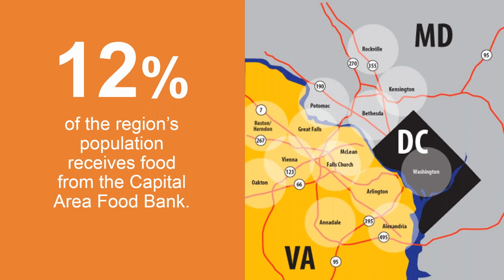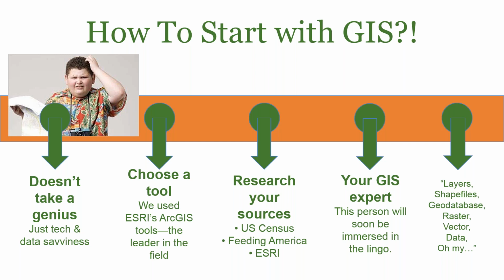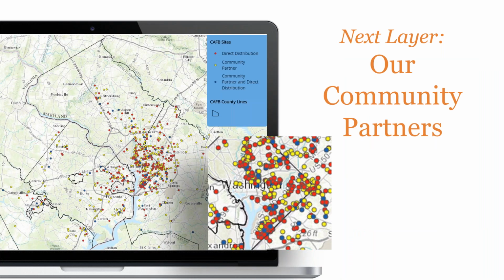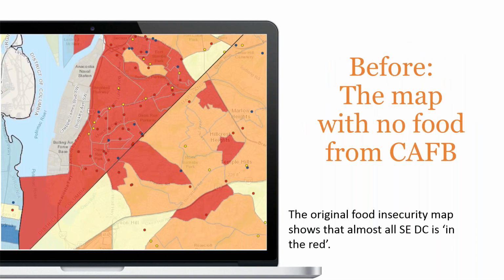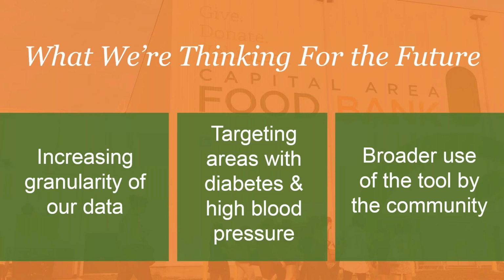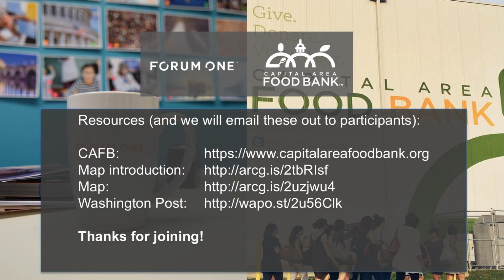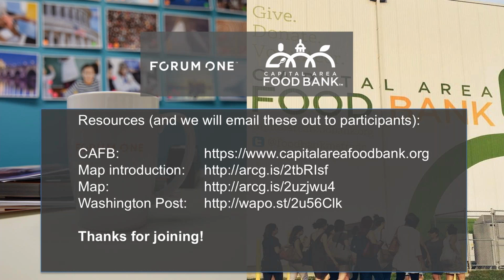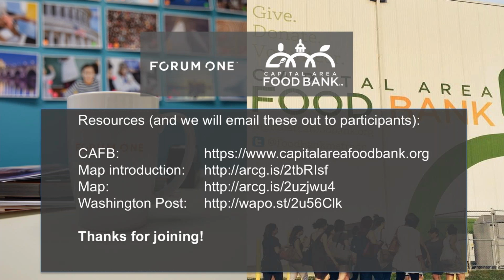The Power of Data Visualization to Close the Hunger Gap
Webinar with Forum One and the Capital Area Food Bank. July 2017